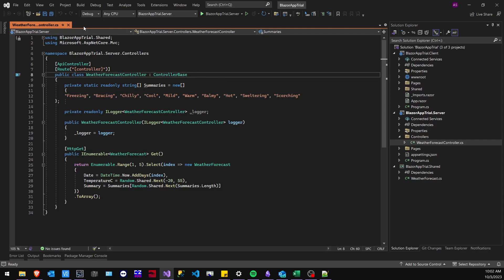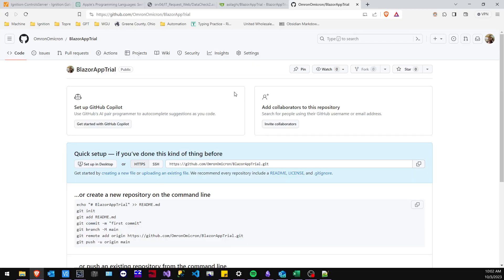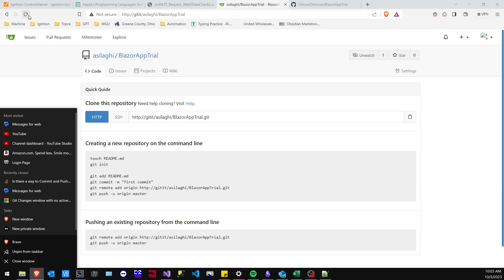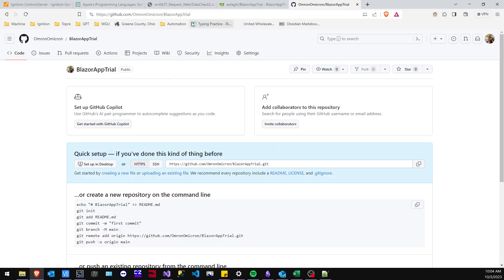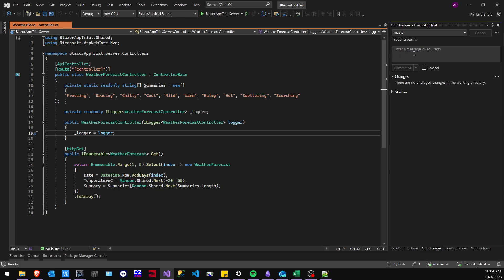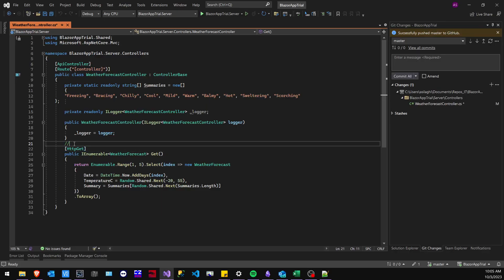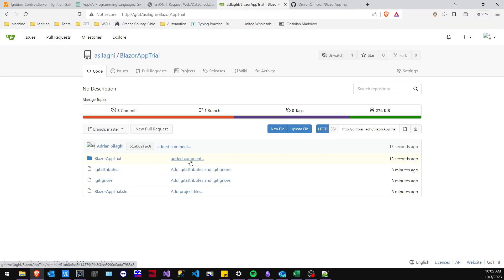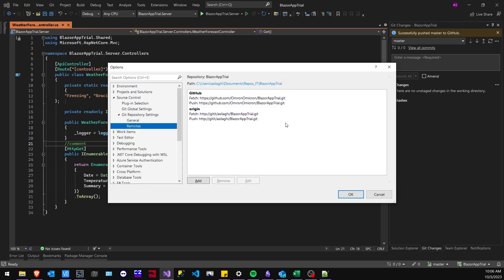Commit & Push a Single Solution to Multiple Remote Repositories | Git & GitHub | Visual Studio 2022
- setup multiple remote repositories
- commit a change to each repo